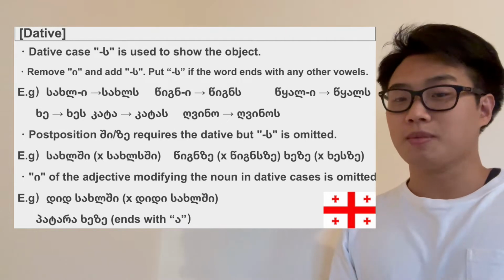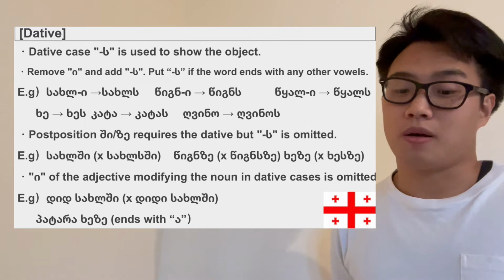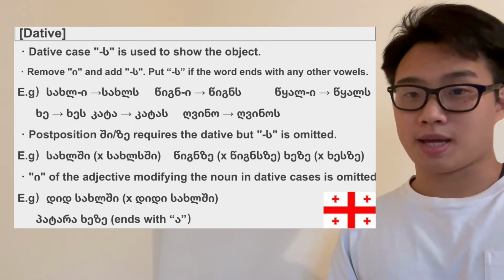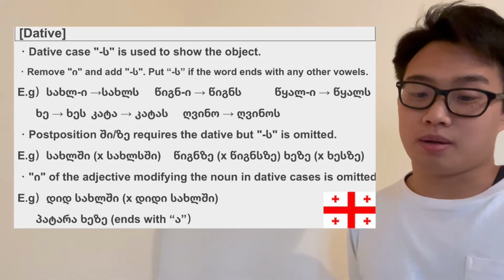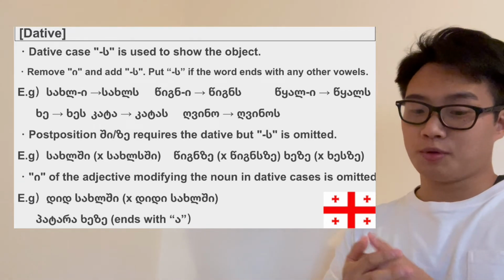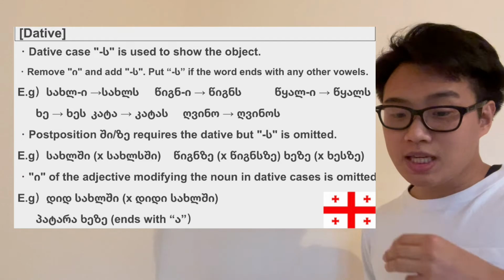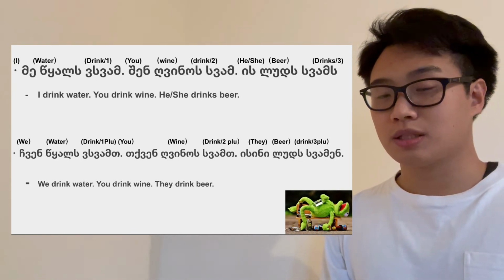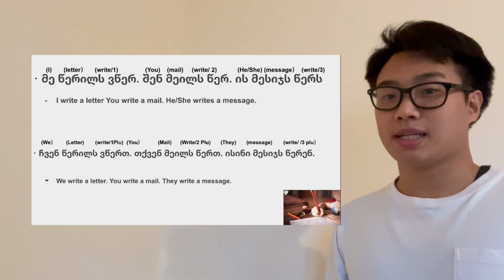"Dative Case" Georgian Language Part 18: "მიცემითი ბრუნვა" ნაწილი18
იაპონია იაპონური ジョージア ジョージア語 Georgian do you like red wine or white wine?